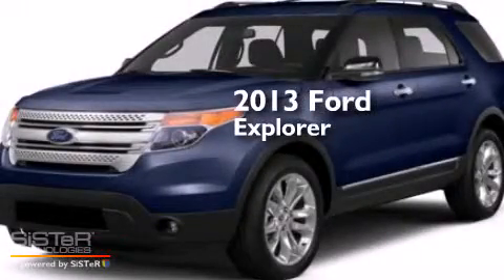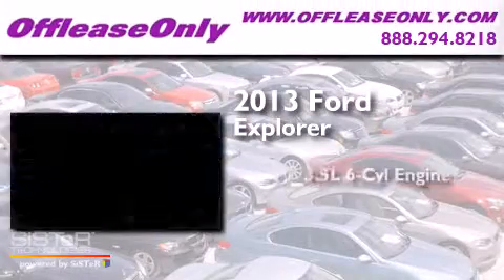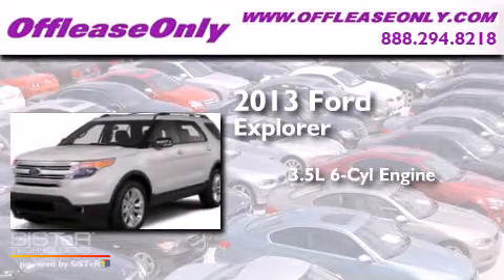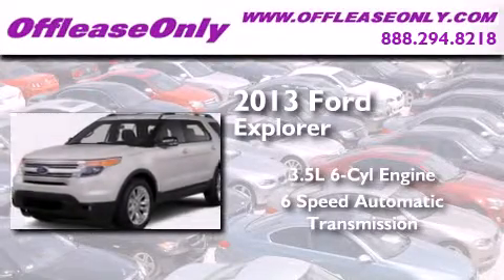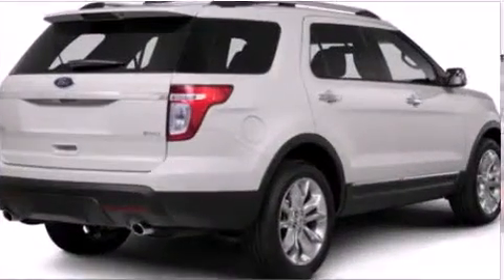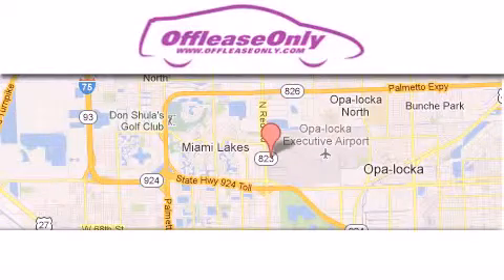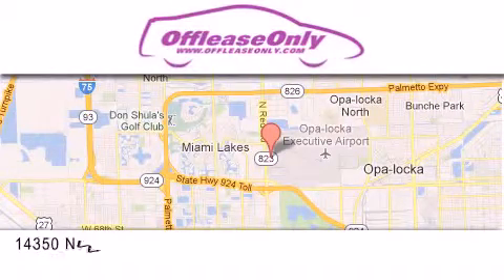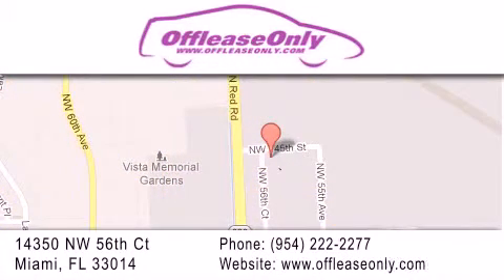2013 Ford Explorer Hollywood FL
We have been honored to serve the Miami FL area , we promise that your experience at our dealership will exceed your expectations ! Year : 2013 Make : Ford Model : Explorer Engine : Gas V6 3.5L/213 Trans . : Automatic Exterior : Deep Impact Blue Metallic Miles : 12,345 Interior : Charcoal Black Stock : 57617 OffLeaseOnly Miami 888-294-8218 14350 NW 56th Ct.